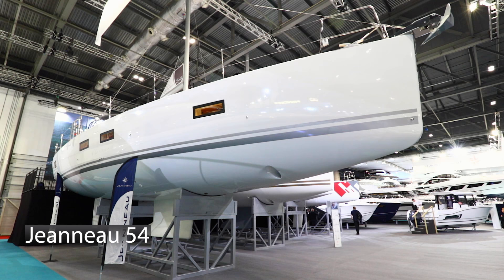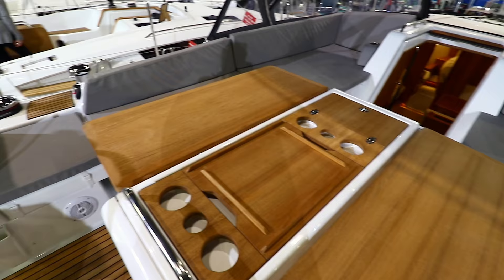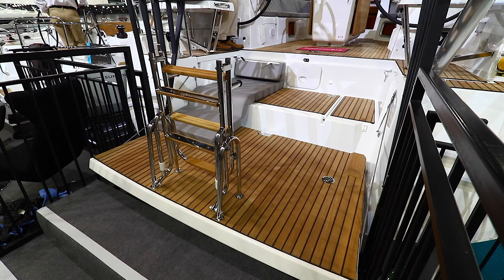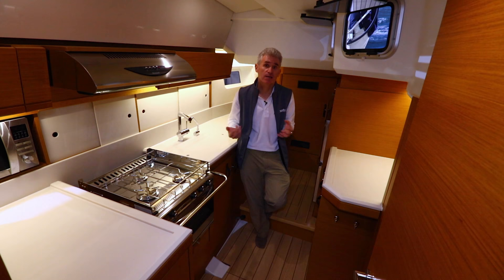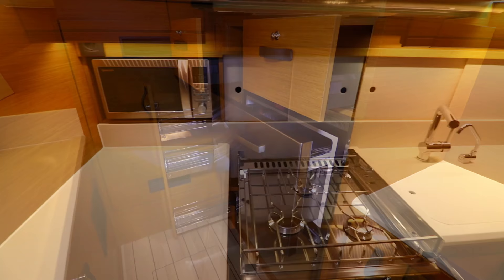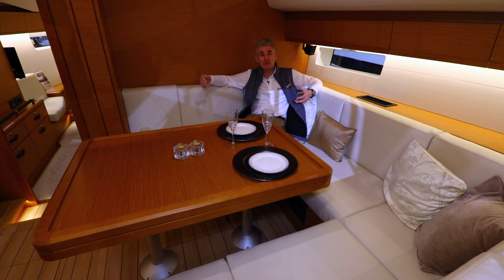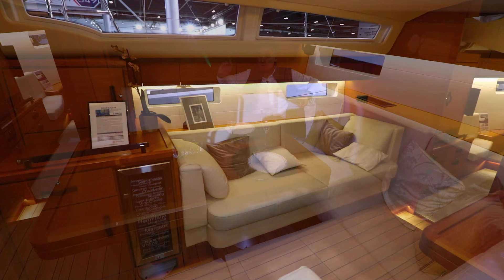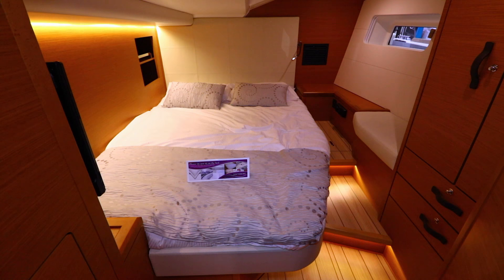Jeanneau 54: First Look Video Sponsored by Close Brothers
Hop on board with boats.com reviewer, Rupert Holmes, as he takes a look around the new 2017 Jeanneau 54 at the London Boat Show. With lots of space both on-deck and below deck, this boat has many different options for interior customization.